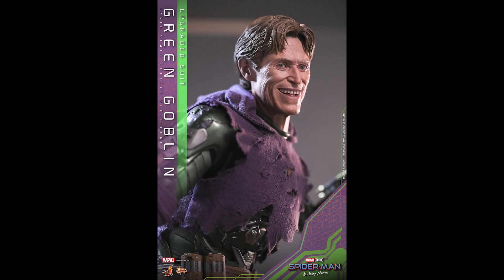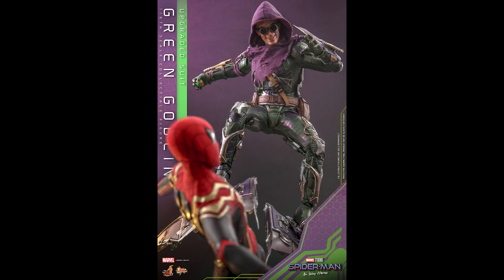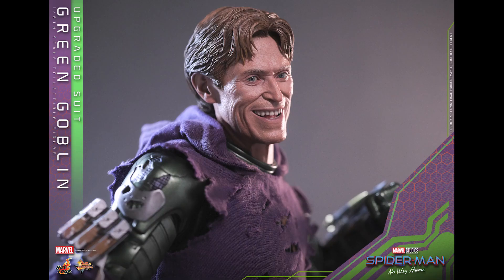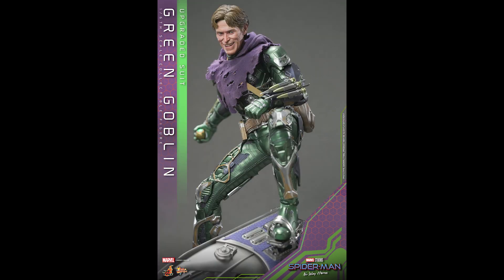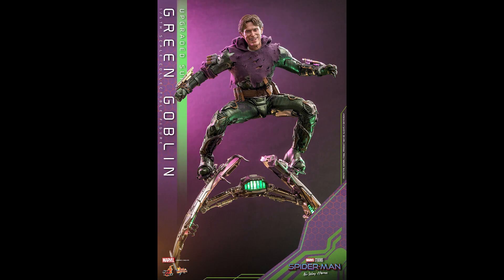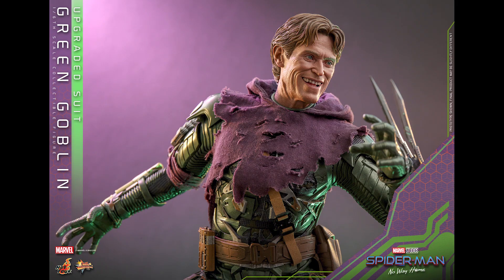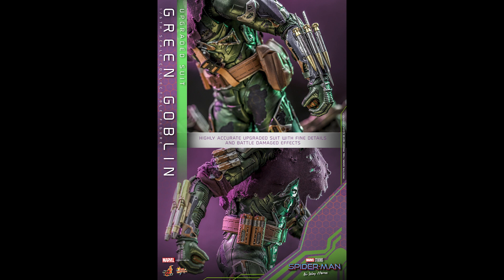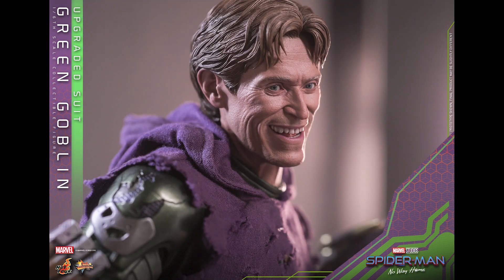Hot Toys Green Goblin Upgraded Suit